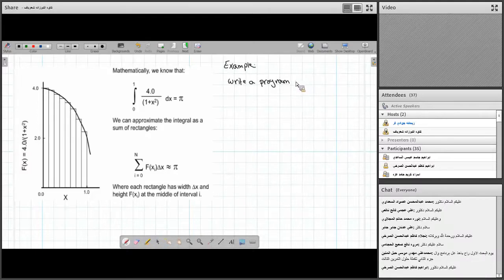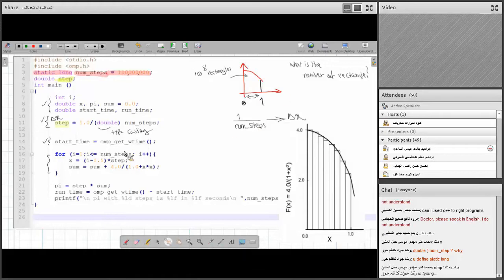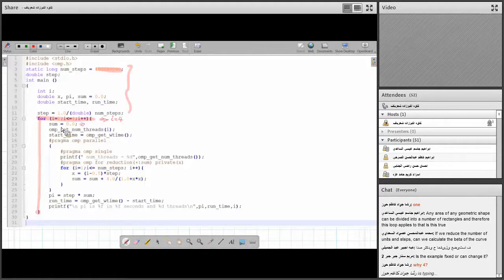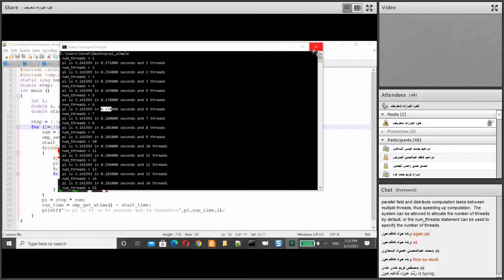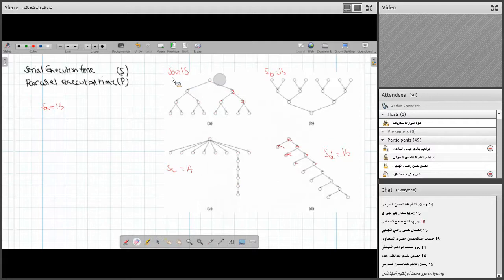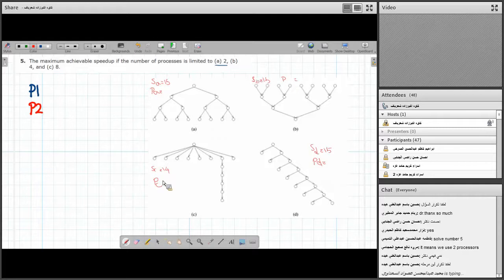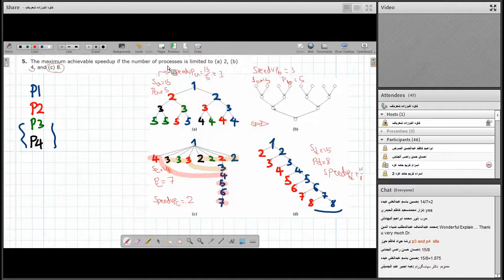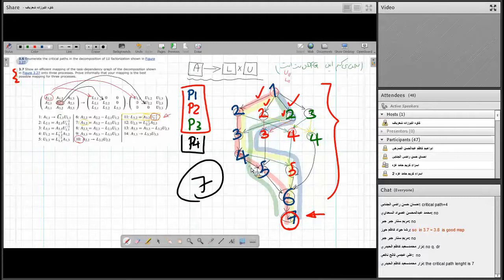Parallel processing sixth session on line الجلسة السادسة معالجات متوازية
معالجات متوازية
بردازش موازي
Parallel processing